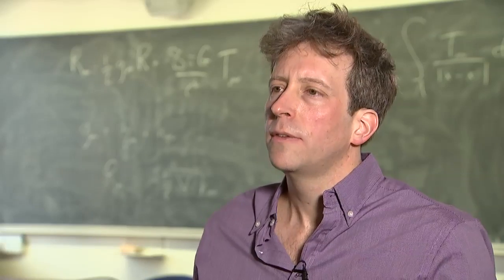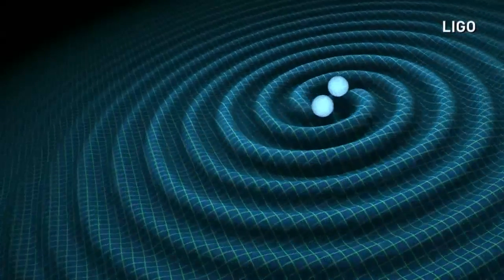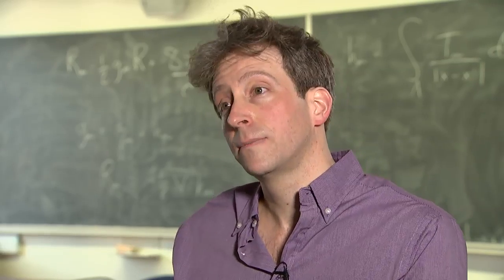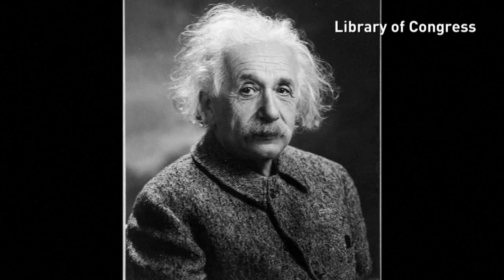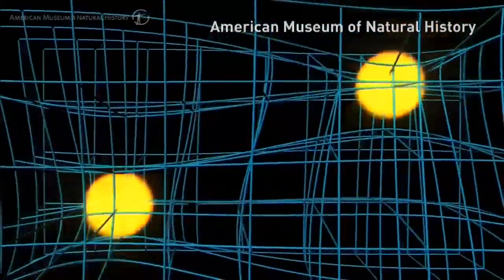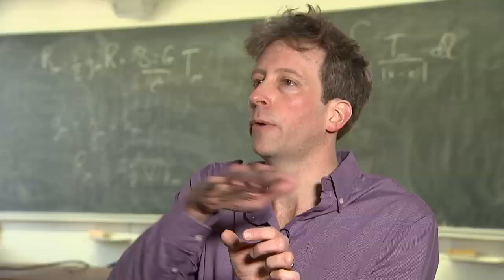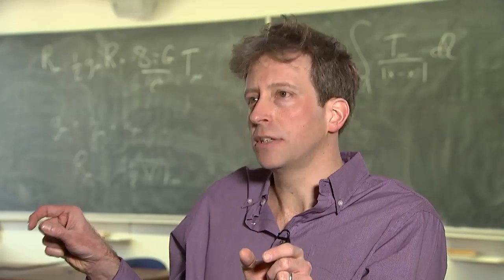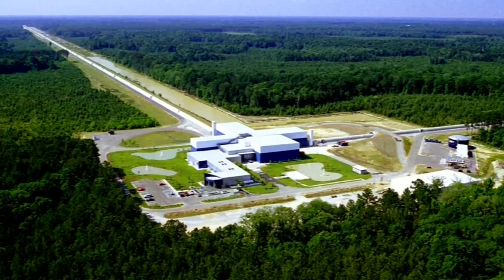Einstein’s theory about gravitational waves is confirmed today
Experts have announced they've found Einstein's gravitational waves, we explain what they are and what this could mean for the future of astronomy. Report by Jennifer Cordingley.